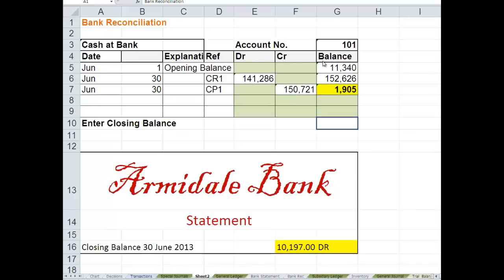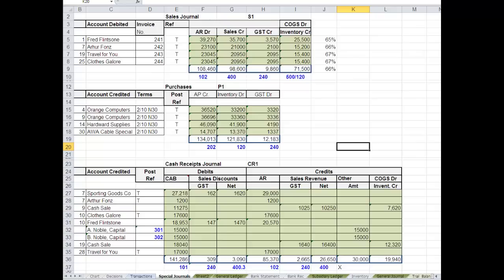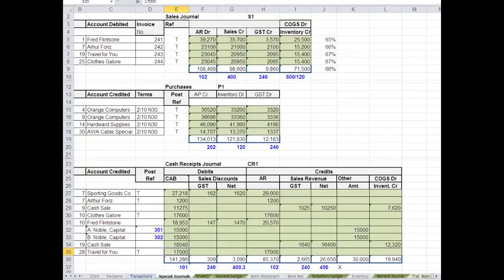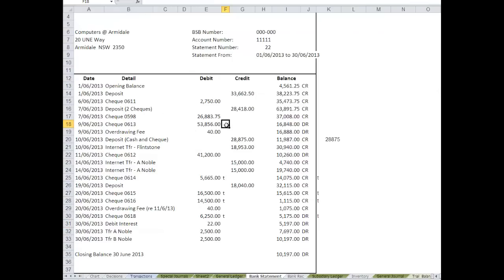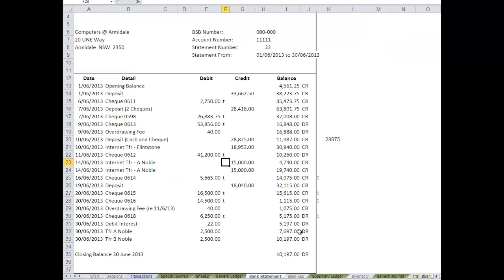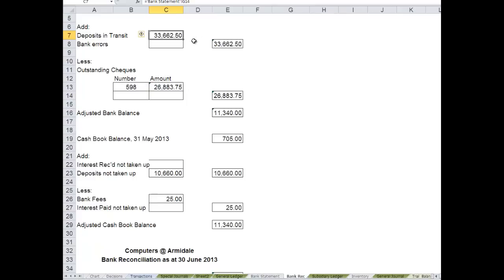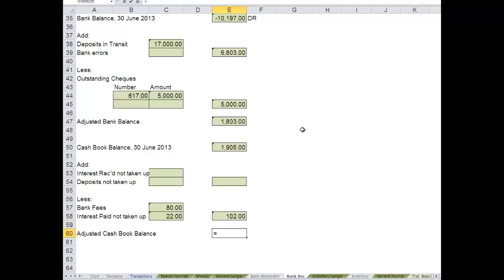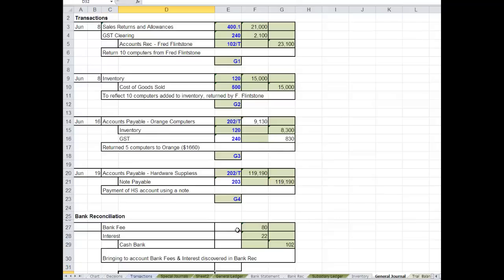Bank Reconciliation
Works through basics of Bank Reconciliation. Starting with bank statement to identify what items are missing from it (typically deposits in transit and Cheques not yet presented) and then looking at Cash at Bank account in General Ledger to see if items appear on the bank statement that we have not yet bought to account.  Bank fees is a common example of this.